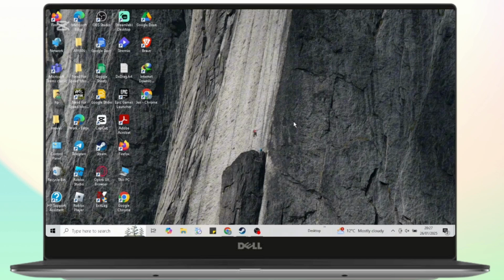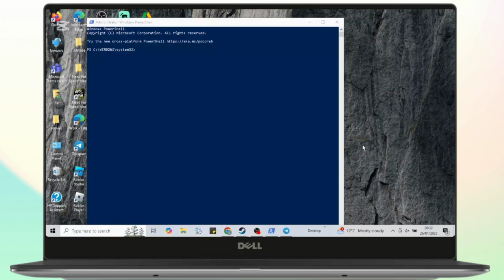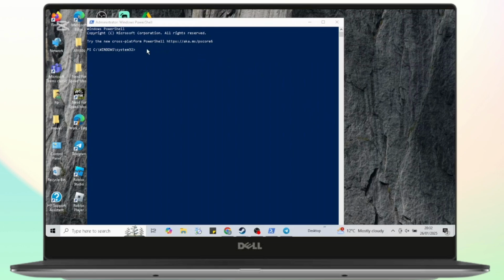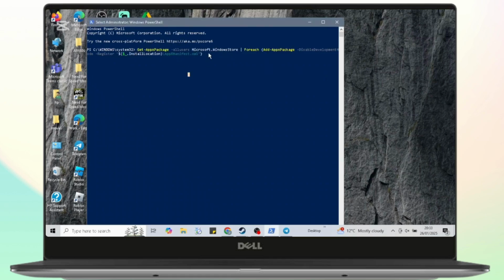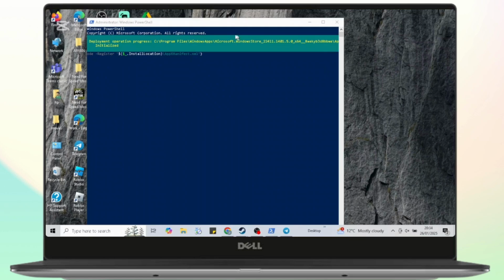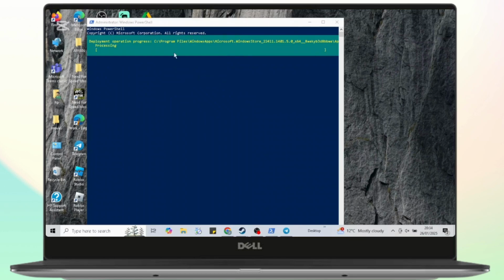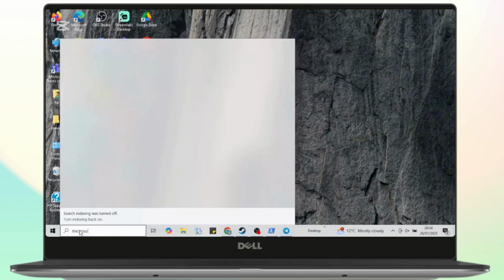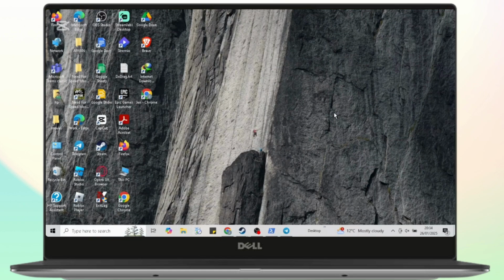How to Install Microsoft Store in Windows 10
Is the Microsoft Store missing from your Windows 10 device? This video will guide you through the steps to reinstall or fix the Microsoft Store, so you can get access to all the apps and games you need. Whether you're asking, "How do I install Microsoft Store on Windows 10?" or need help resolving the issue, this tutorial has you covered. Watch now to learn how to install Microsoft Store on Windows 10 today!

Timestamps:
00:00 How to Install Microsoft Store in Windows 10
00:10 How Do I Fix Missing Microsoft Store on Windows 10?